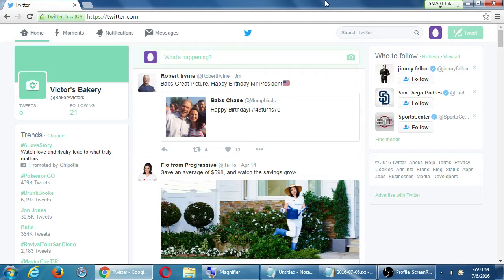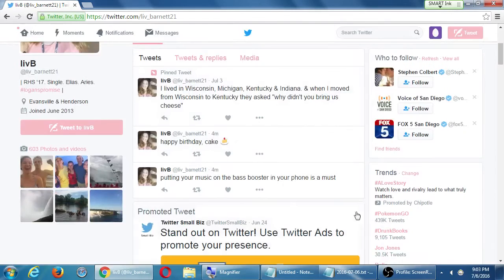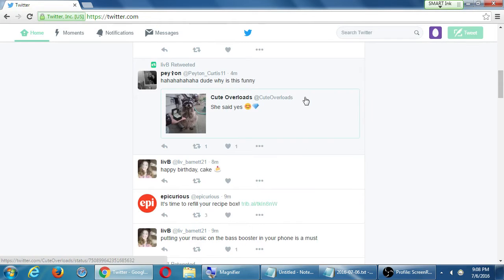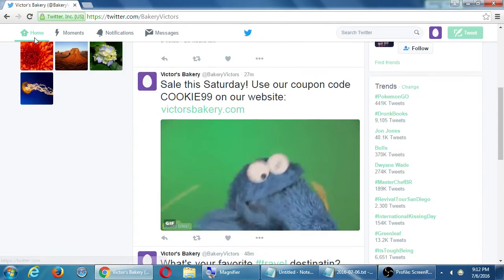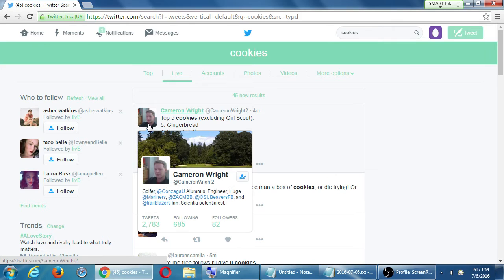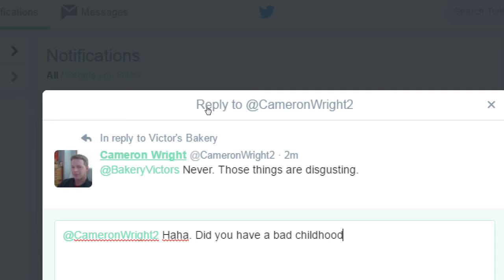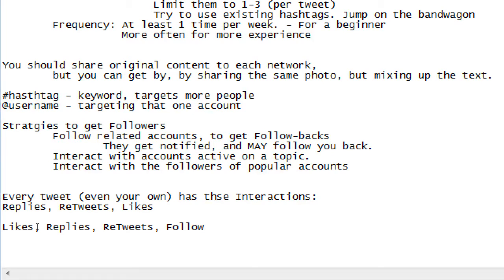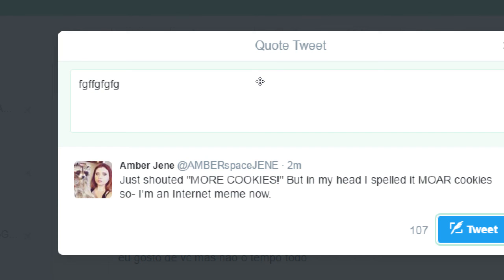SDCE Jul16 Social I 2016 07 06 C